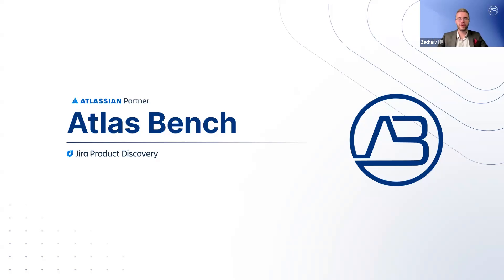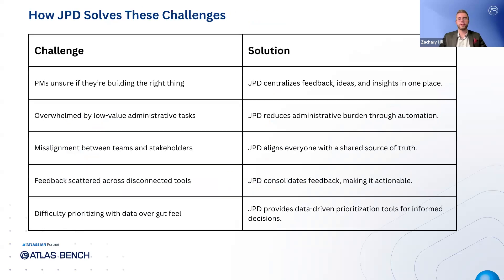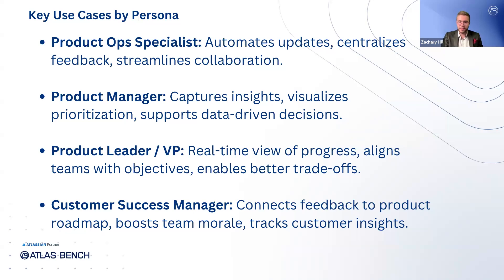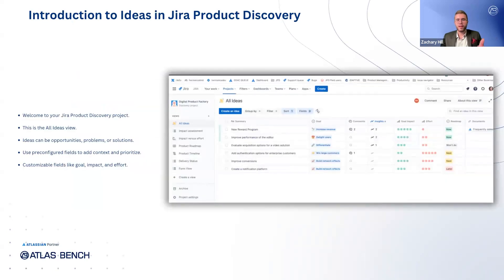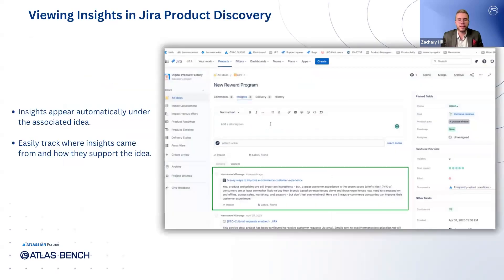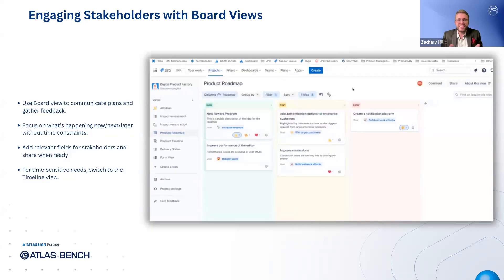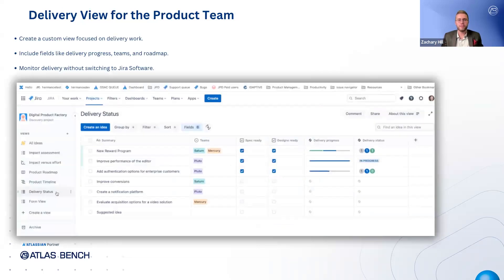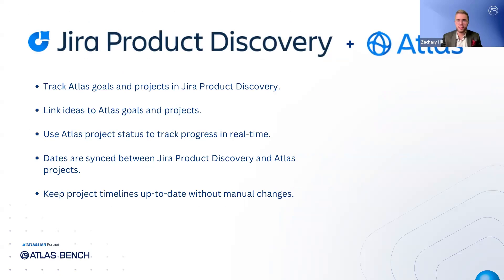Jira Product Discovery Demo | Atlassian's Prioritization & Roadmapping Tool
Watch a deep dive into Jira Product Discovery, Atlassian's dedicated tool designed to help product teams manage and prioritize ideas based on real data, not just opinions.

Still on Atlassian Data Center or Server? Migrate to Atlassian Cloud with Atlas Bench and gain access to Jira Product Discovery: